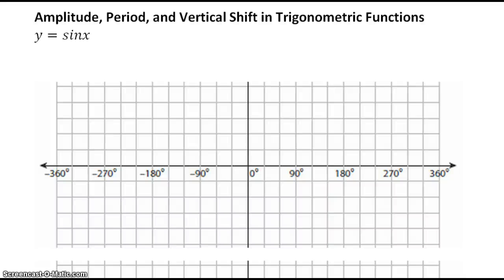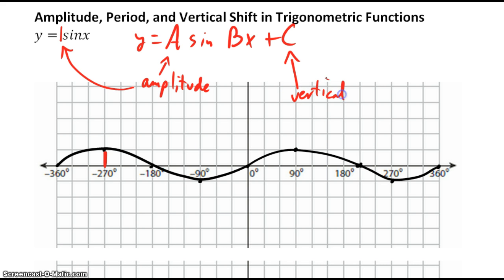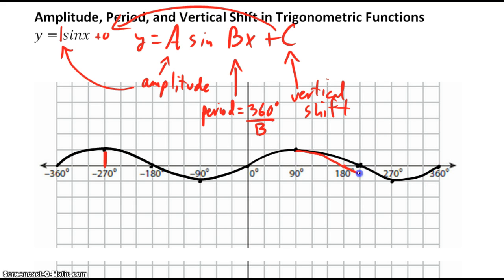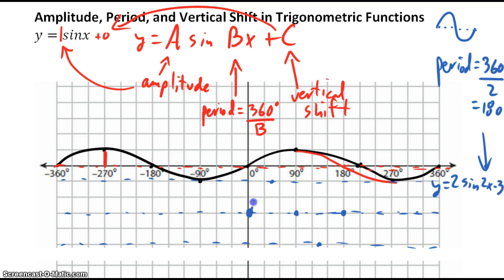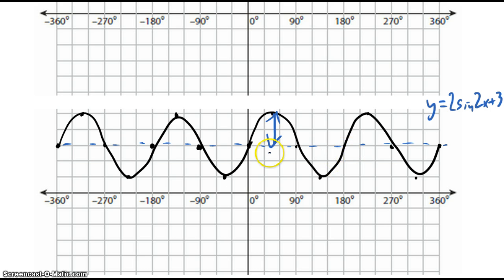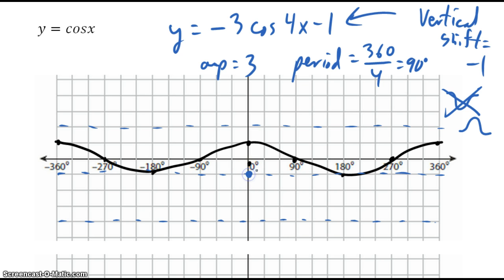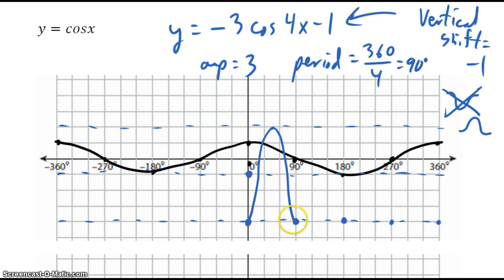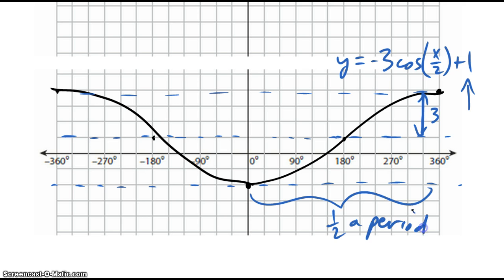Amplitude, Period, and Vertical Shift in Trig Functions